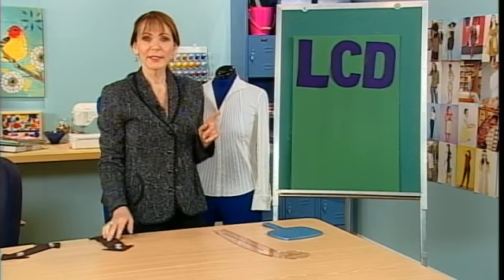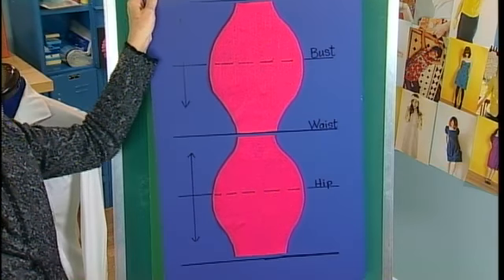Peggy Sagers Discusses Fitting Problems and How To Fix Them on It's Sew Easy (302-1)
Peggy Sagers discusses fitting problems and how to fix them on "It's Sew Easy."